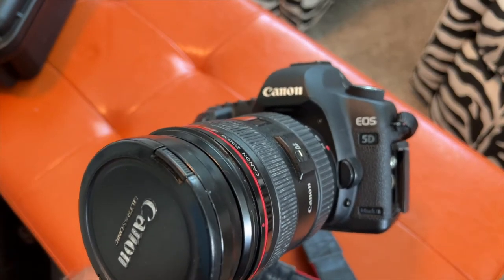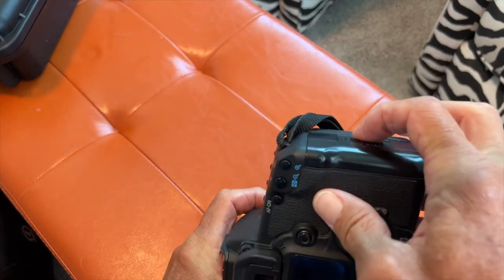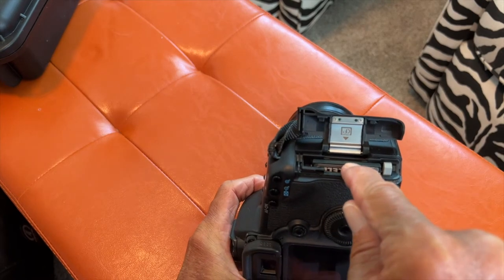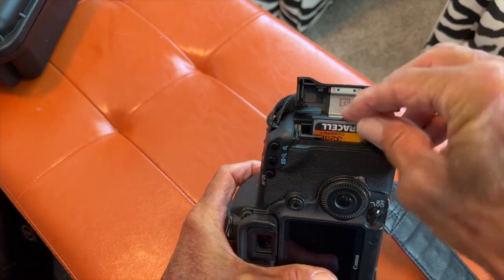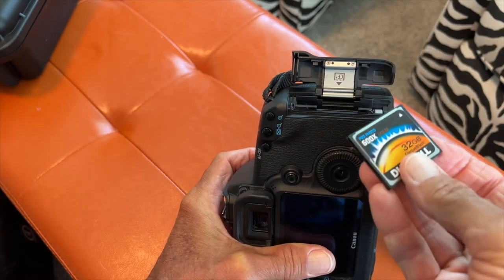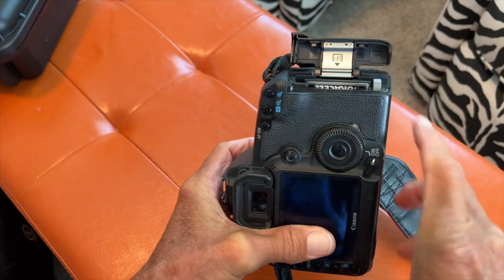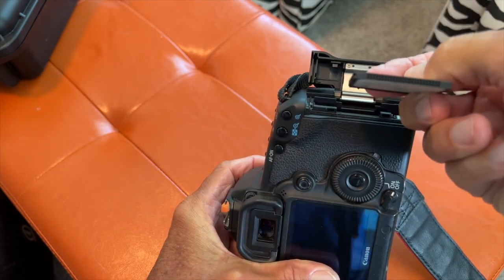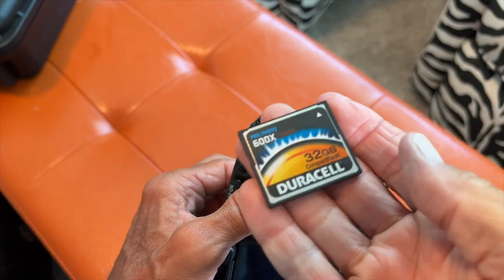How to insert and remove a CF card from a Canon EOS 5D SLR Camera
How to insert and remove a CF card from a Canon EOS 5D